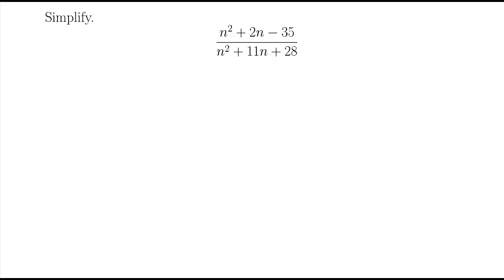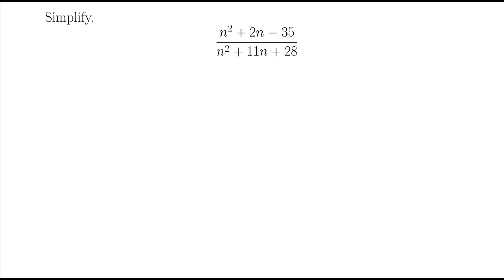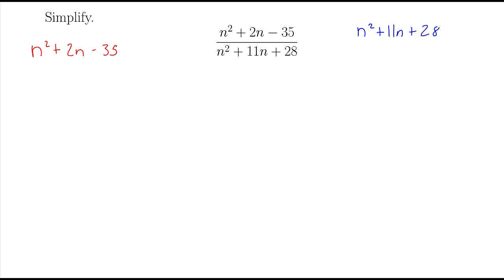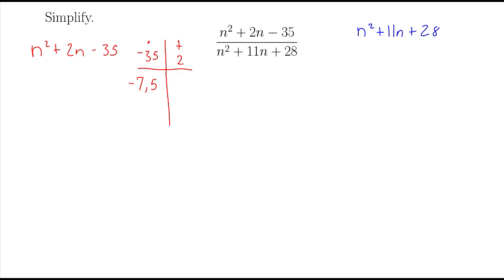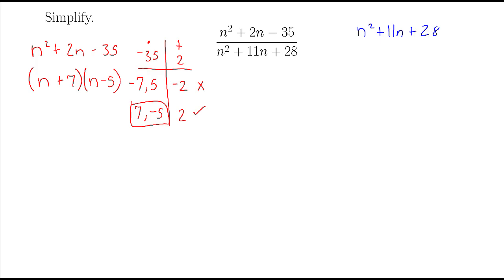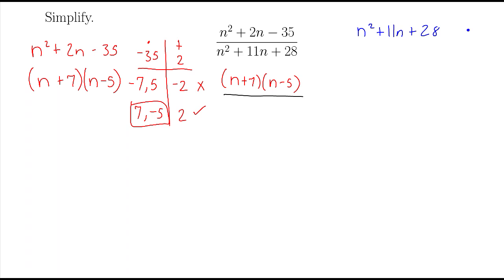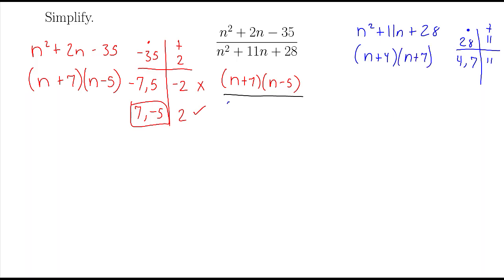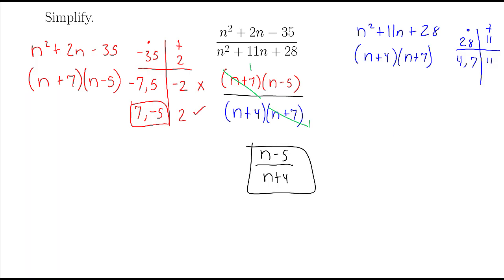2.4 Simplify Rational Expression with Two Simple Trinomials